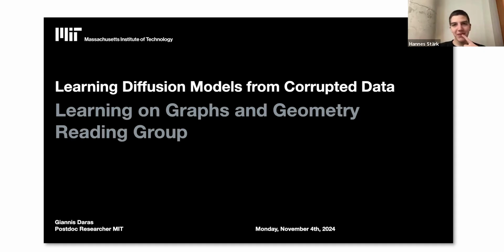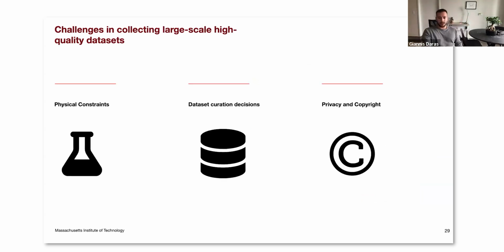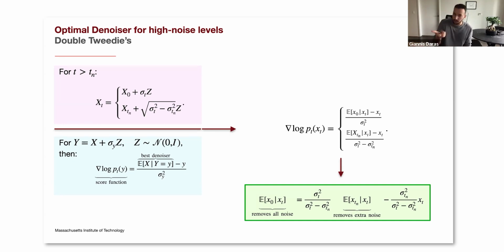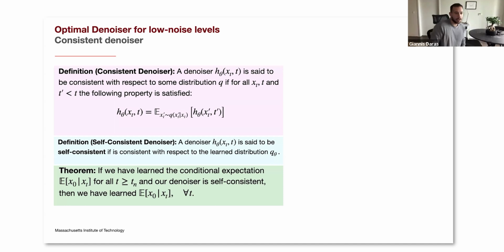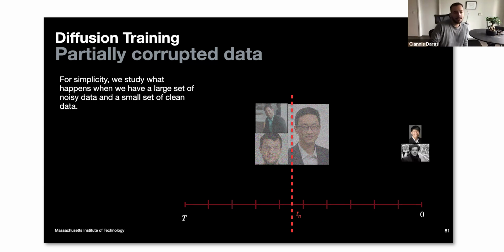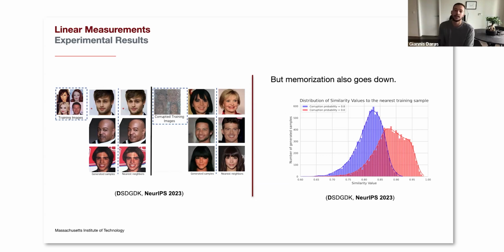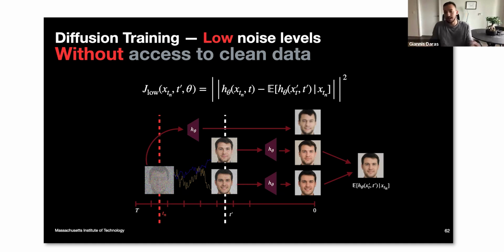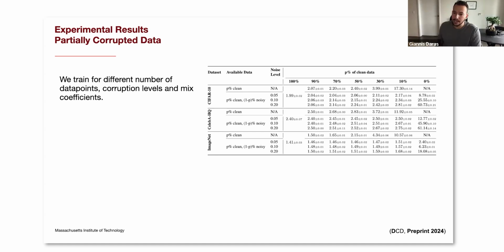Consistent Diffusion Meets Tweedie: Training Exact Ambient Diffusion Models with Noisy Data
Ambient diffusion is a recently proposed framework for training diffusion models using corrupted data. Both Ambient Diffusion and alternative SURE-based approaches for learning diffusion models from corrupted data resort to approximations which deteriorate performance. We present the first framework for training diffusion models that provably sample from the uncorrupted distribution given only noisy training data, solving an open problem in this space. Our key technical contribution is a method that uses a double application of Tweedie's formula and a consistency loss function that allows us to extend sampling at noise levels below the observed data noise. We also provide further evidence that diffusion models memorize from their training sets by identifying extremely corrupted images that are almost perfectly reconstructed, raising copyright and privacy concerns. Our method for training using corrupted samples can be used to mitigate this problem. We demonstrate this by fine-tuning Stable Diffusion XL to generate samples from a distribution using only noisy samples. Our framework reduces the amount of memorization of the fine-tuning dataset, while maintaining competitive performance.